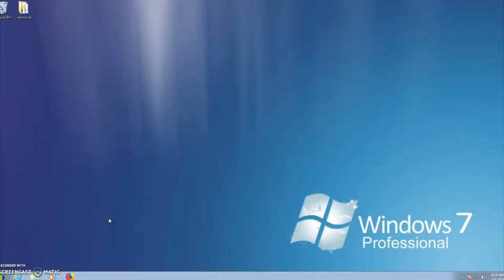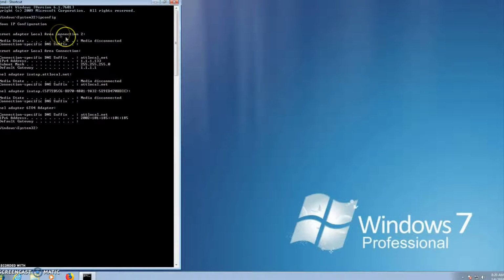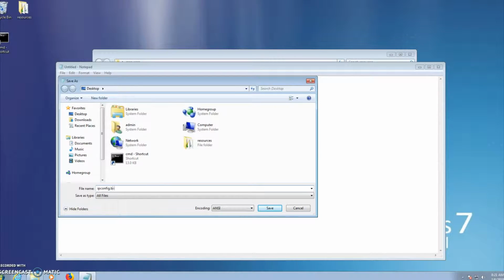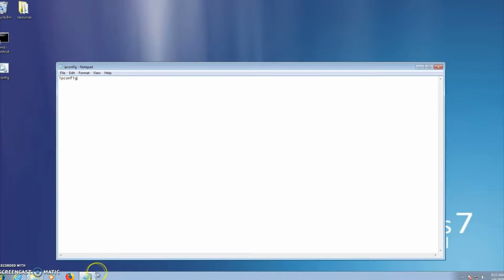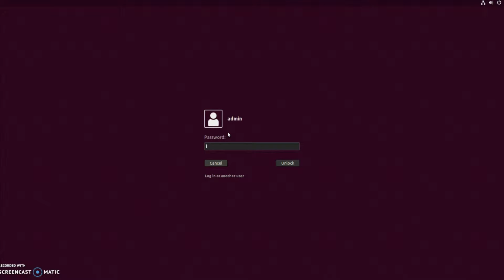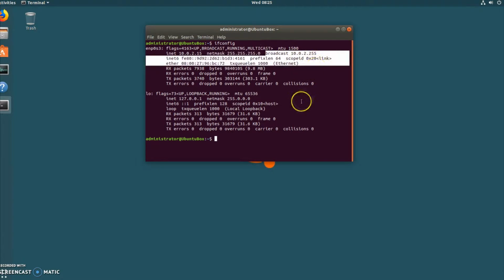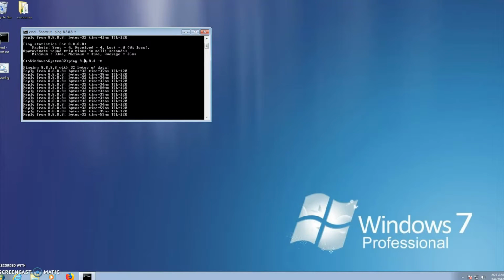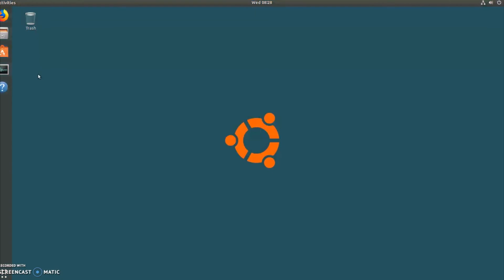What is CMD, Terminal? Basic Batch Script